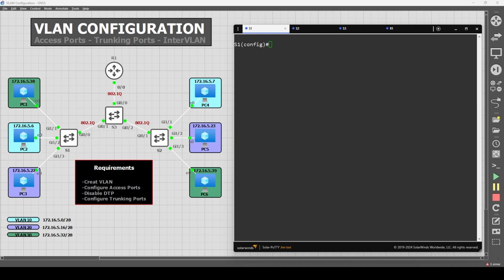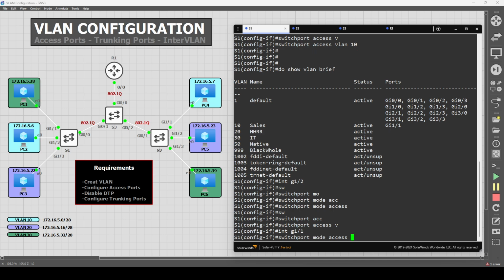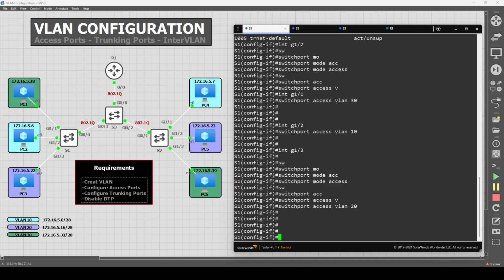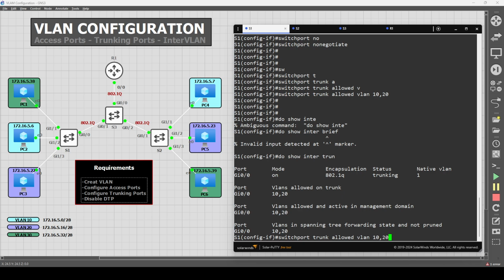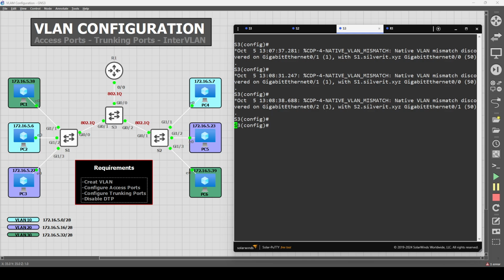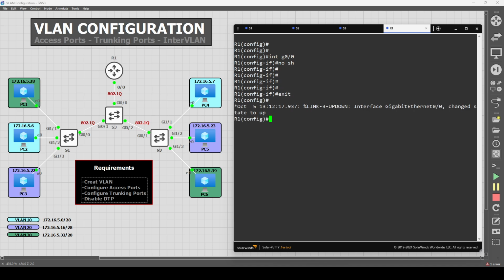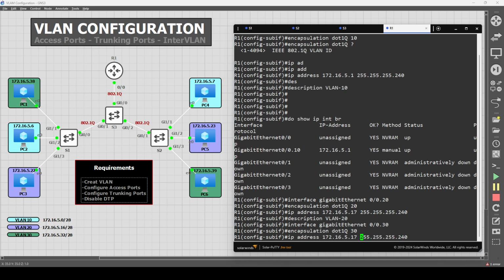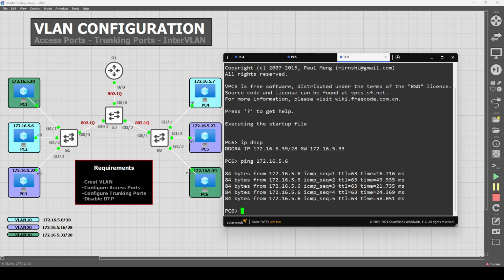How to configure VLAN | GNS3 Lab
In this lab, we’ll configure VLANs (Virtual Local Area Networks) using GNS3. VLANs are essential for segmenting traffic, improving security, and optimizing network performance. This tutorial demonstrates how to create VLANs, assign switch ports, and verify connectivity in a simulated environment.